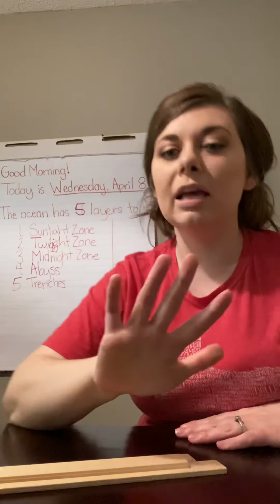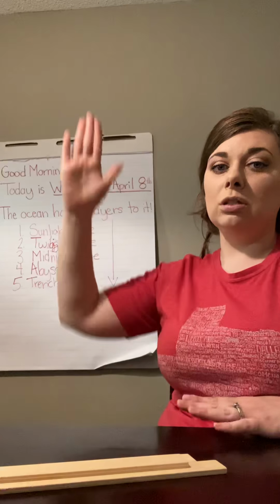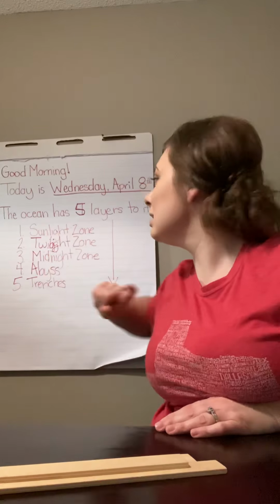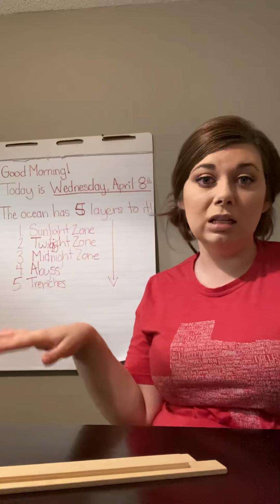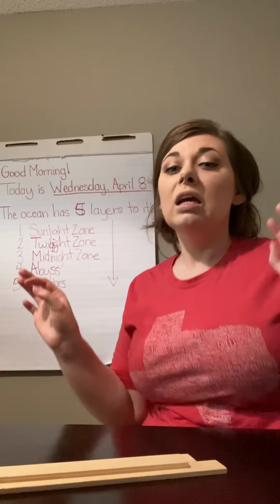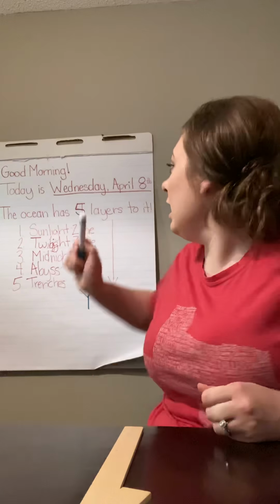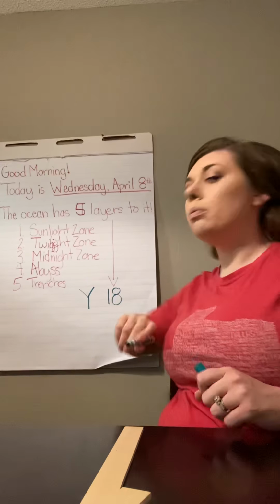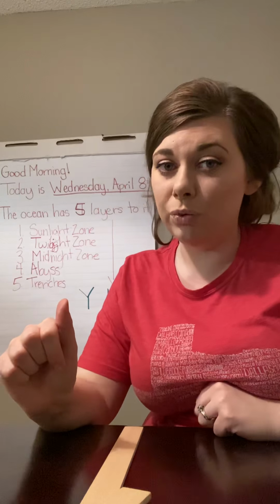Wednesday, April 8th- Circle Time